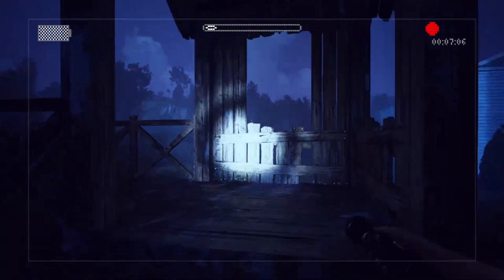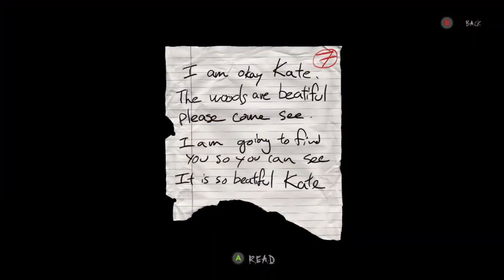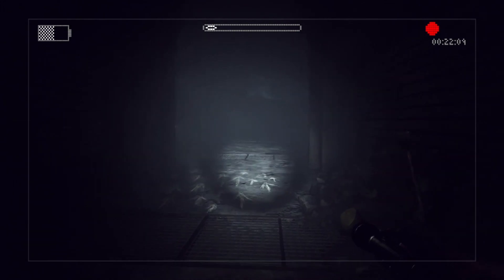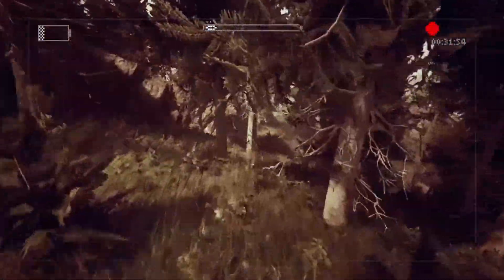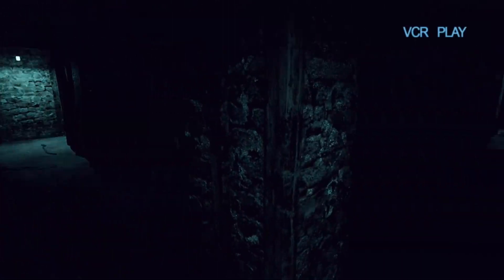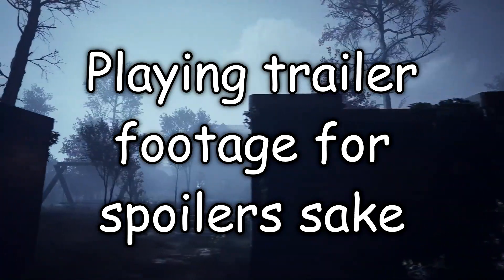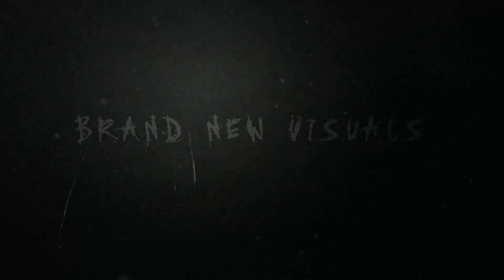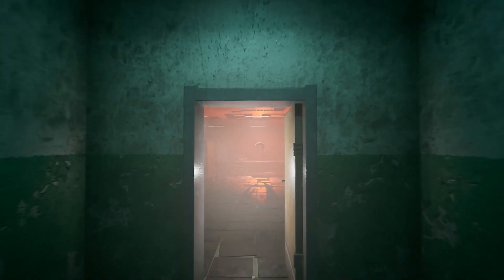Slender: The Arrival Anniversary Update (Buyers Review)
Slender is back baby and in Unreal Engine 5. Is it an objective improvement overall?

Normal Stream Schedule in EST Time
Sat: 12PM (1PM on the third Saturday of every month, yes that's specific)